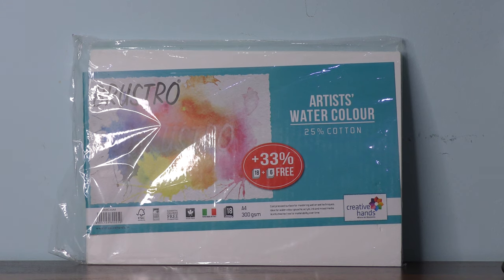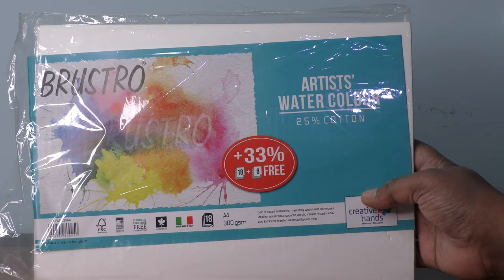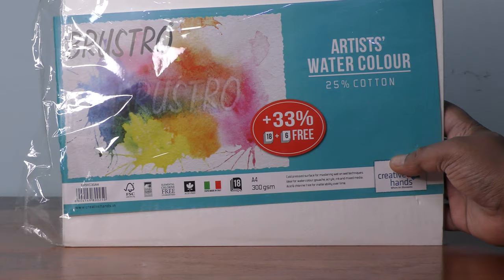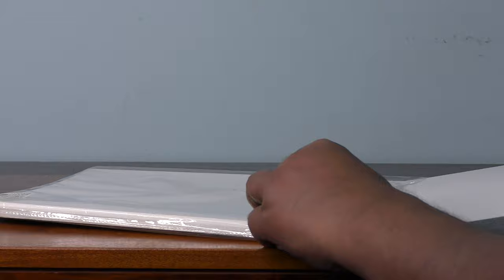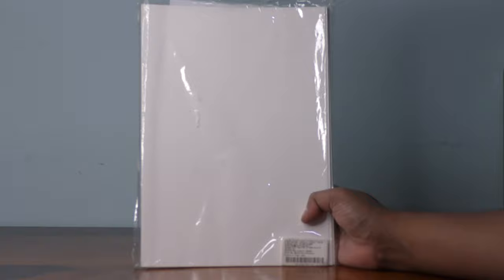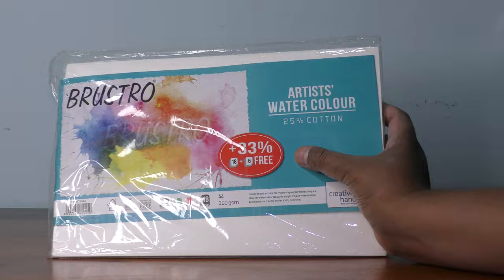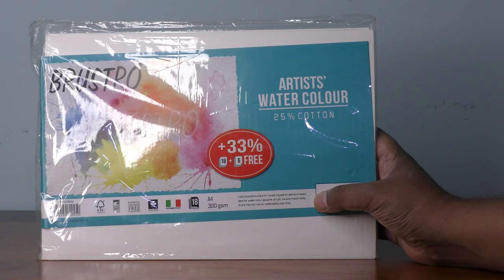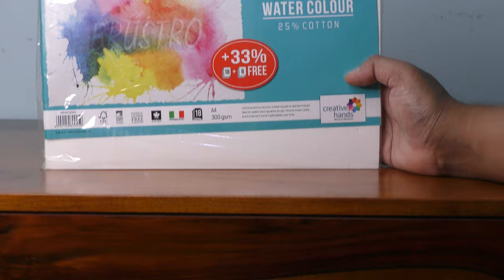The Brustro Artists' Watercolour Paper 300 GSM 25% Cotton-COLD PRESSED Paper Sheets | CryptoWinner1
Uncover the most shocking secrets of the latest crypto tokens! In this eye-opening video, we dive deep into the mysterious world of cryptocurrencies, revealing surprising facts about new and trending tokens. Whether you're a seasoned trader or a crypto newbie, these insights will blow your mind and keep you ahead of the game. 💰🚀

Don't miss out on:

Hidden features of the newest tokens
Market trends that are reshaping the crypto landscape
Expert analysis and predictions for upcoming coins